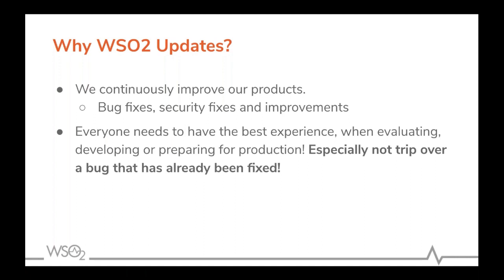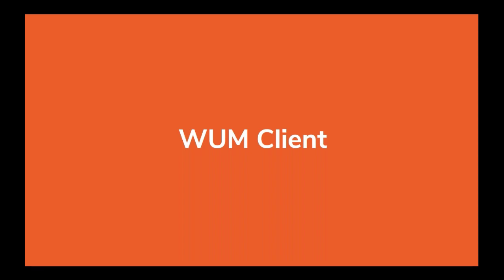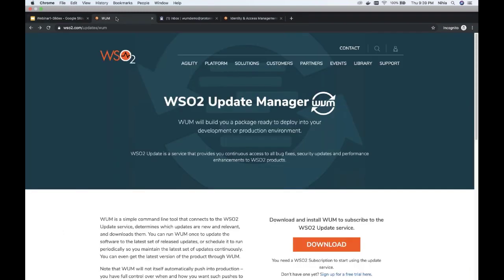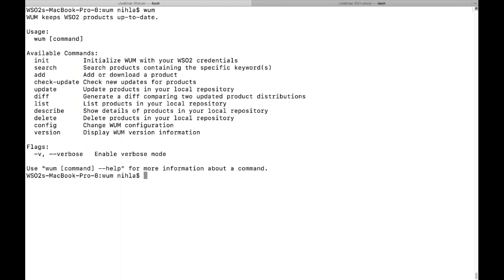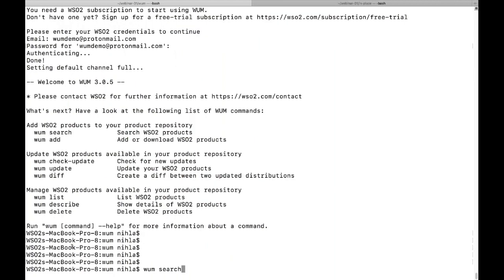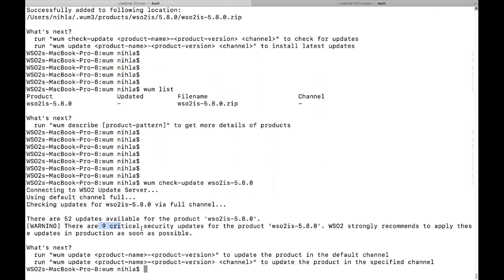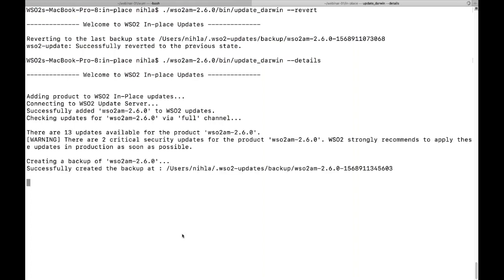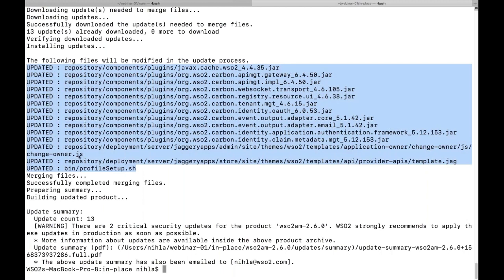Updating Your WSO2 Products, WSO2 Webinar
We at WSO2 continuously improve our products with bug and security fixes and various other improvements. We want everyone evaluating, developing, or preparing WSO2 products for production deployments to have the best experience and not trip over a bug that has already been fixed. WSO2 Updates makes this process much easier.

Join our webinar to learn how to update your WSO2 product using our tools.